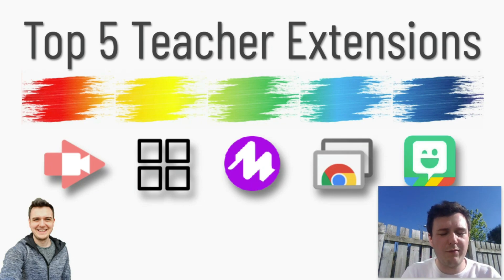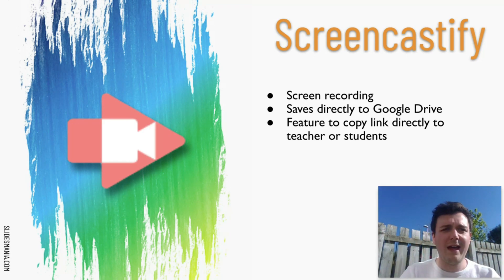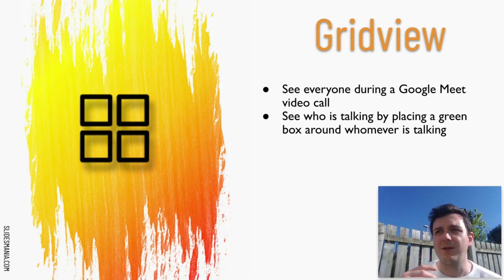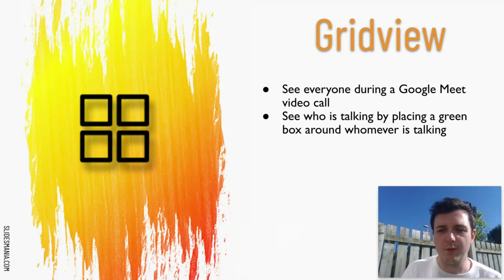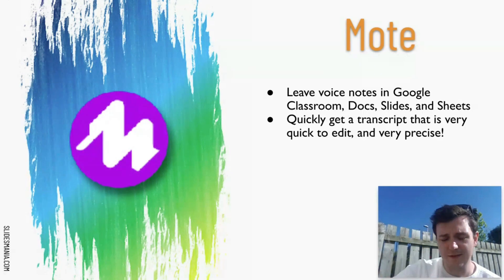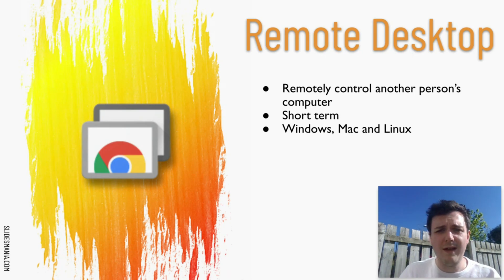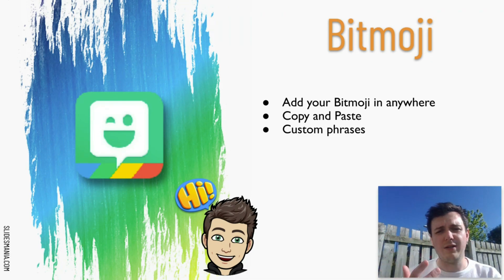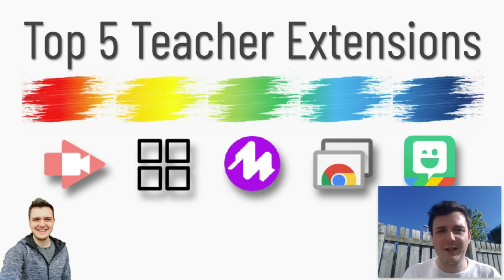Top 5 Teacher Extensions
These are my top 5 Teacher Extensions for your Google Chrome browser.